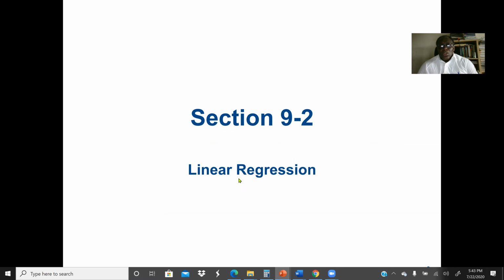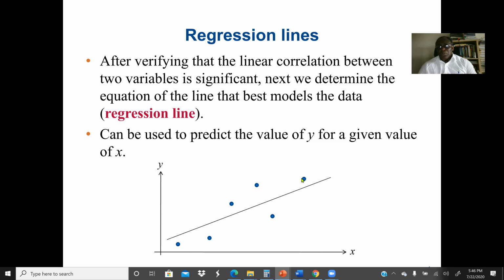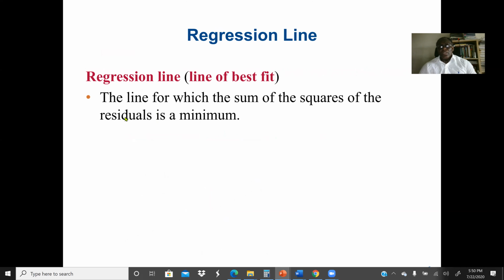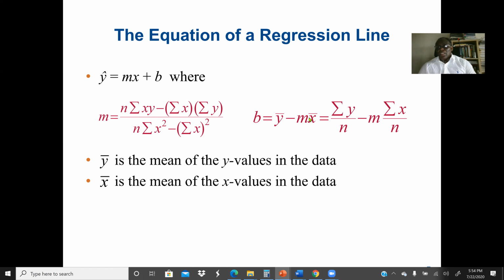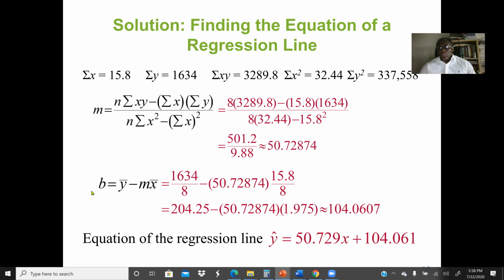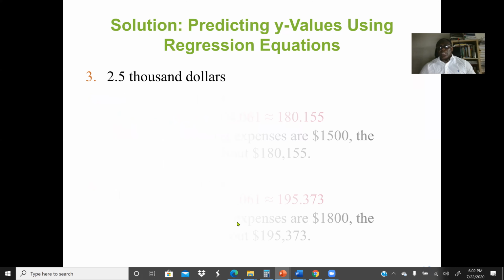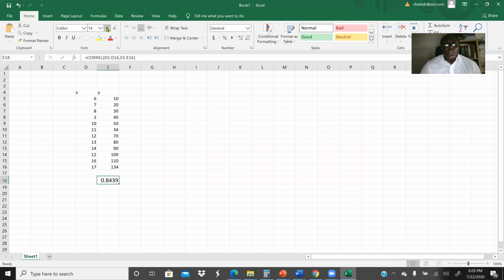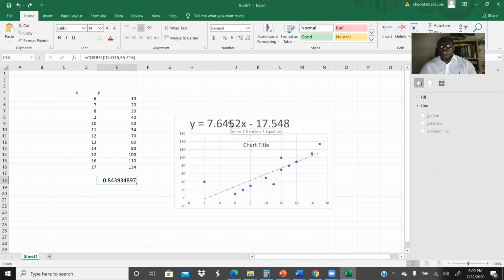How to the find Linear Regression Equation, Predict dependent variable using regression equation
Statistical researchers often use a linear relationship to predict the (average) numerical value of Y for a given value of X using a straight line (called the regression line). If you know the slope and the y-intercept of that regression line, then you can plug in a value for X and predict the average value for Y.
Statistical researchers often use a linear relationship to predict the (average) numerical value of Y for a given value of X using a straight line (called the regression line). If you know the slope and the y-intercept of that regression line, then you can plug in a value for X and predict the average value for Y. In other words, you predict (the average) Y from X.